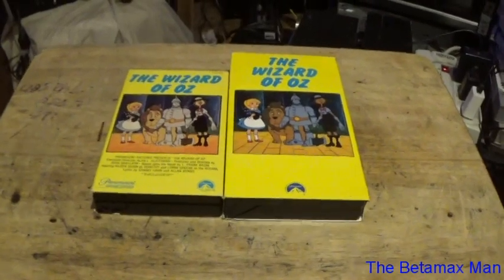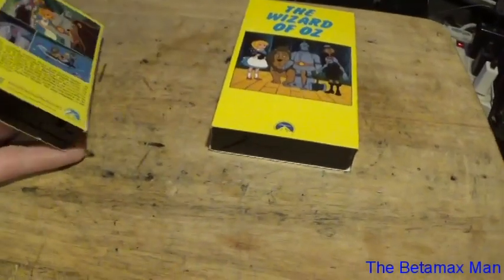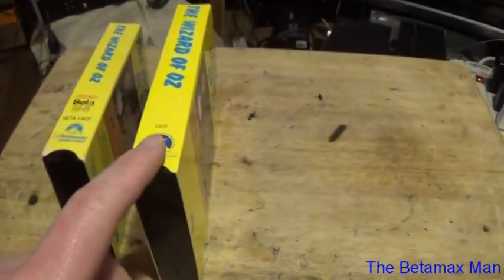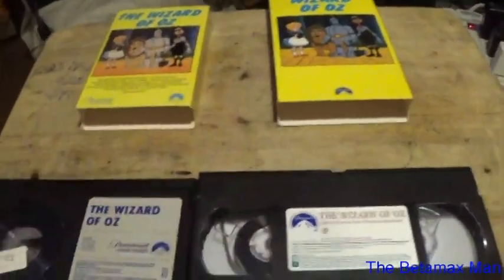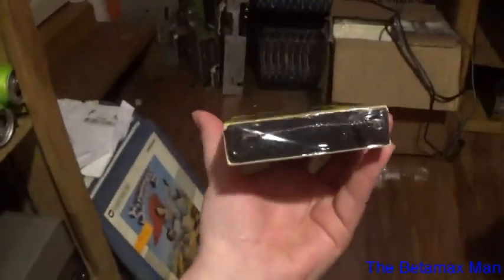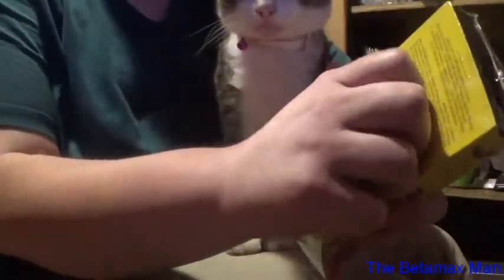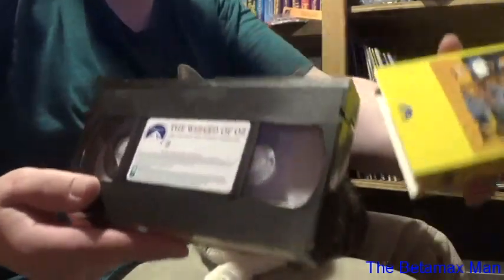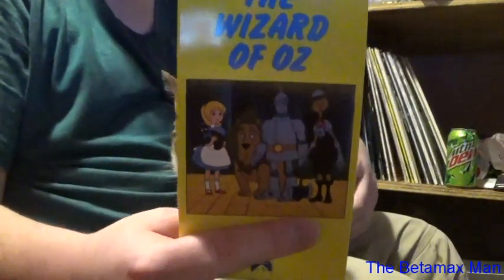The Wizard Of OZ Animated Movie Beta & VHS Review With Extra's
so here is a review on the wizard of oz animated movie on both formats Beta And VHS and stay tunned at the end for a video opening the VHS Copy with me and you guest it The Betamax Kitty so enjoy the video